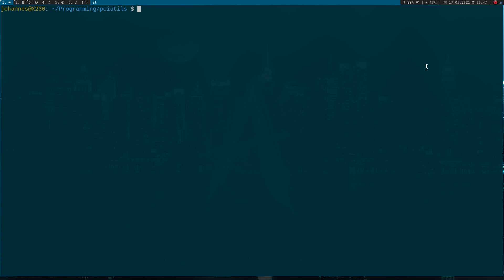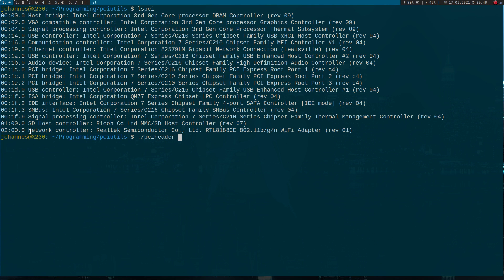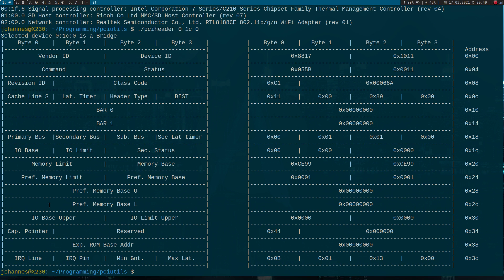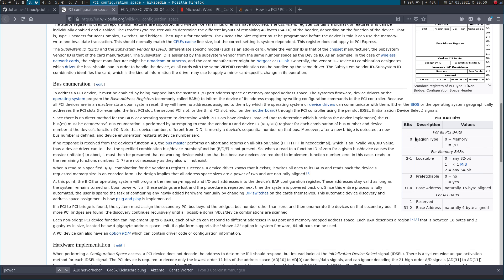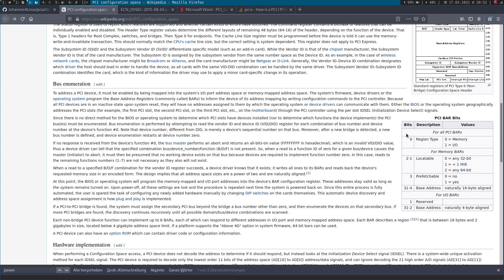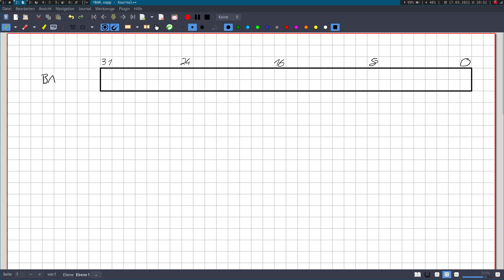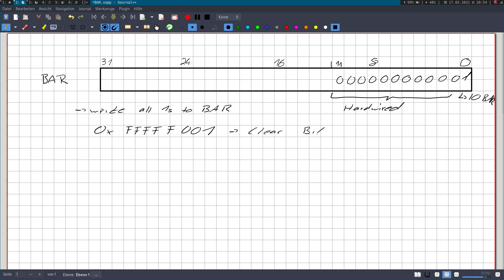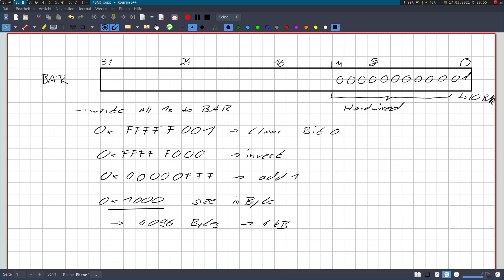GNU/Linux & PCI (Express) - Part 4: Base Address Registers - Theorie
Here I am with a new series of videos. This time about GNU/Linux and PCI (Express). I want to show you, how to access PCI (Express) devices from User- and Kernelspace. Enjoy!

Sorry, today will be no programming. We will take a look at the Base Address Registers (short: BARs) of a PCI(e) device. We will need this information to write a program next time, which will print out the size and type of the BARs of a PCI(e) device.